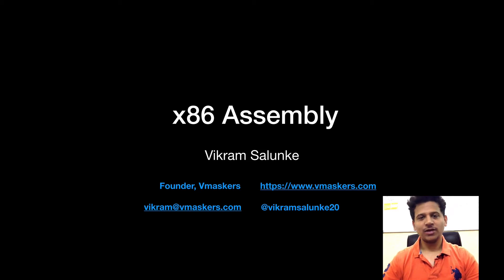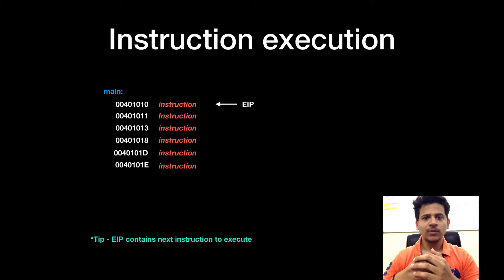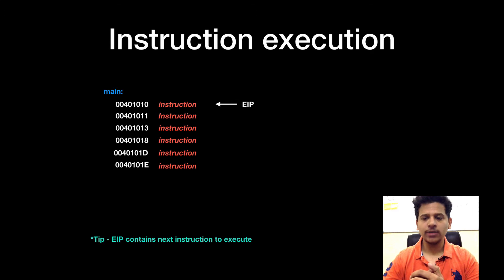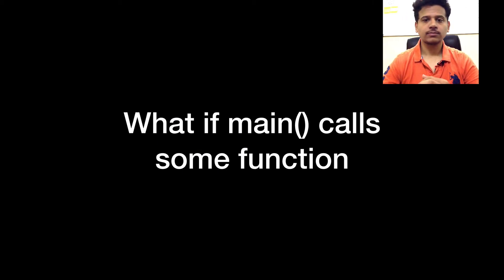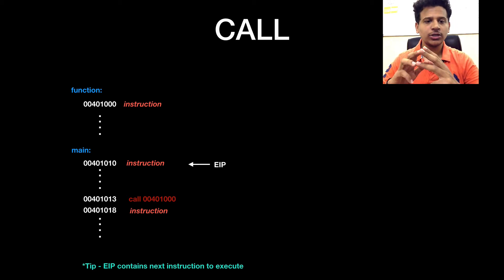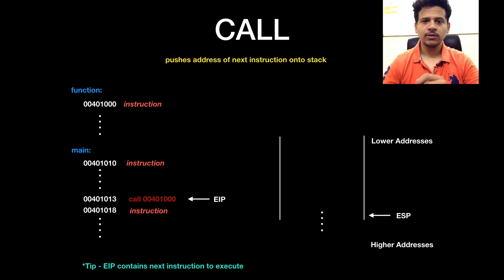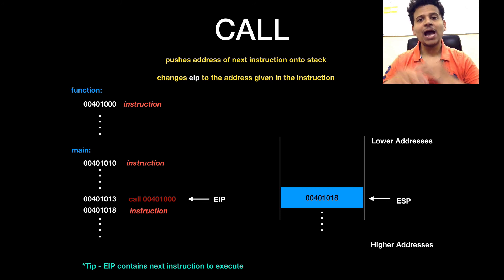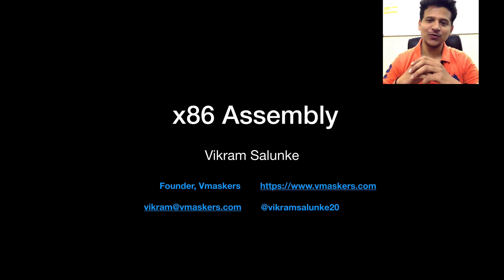x86 Assembly #10 - CALL | Call Instruction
CALL | Call Instruction

Vmaskers